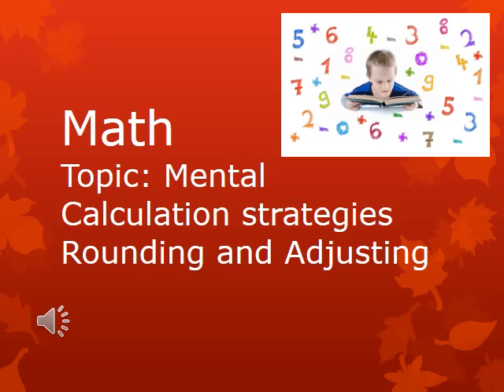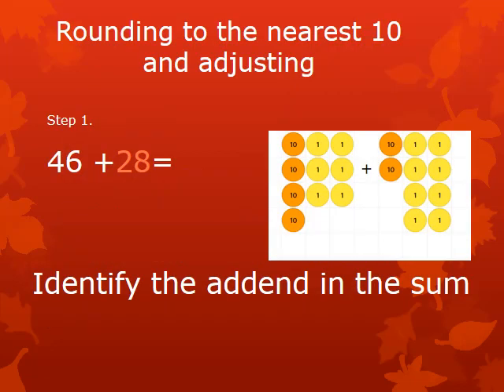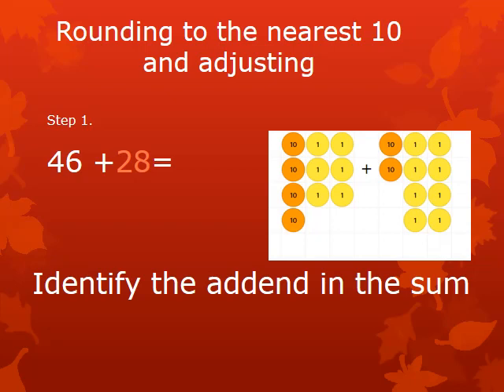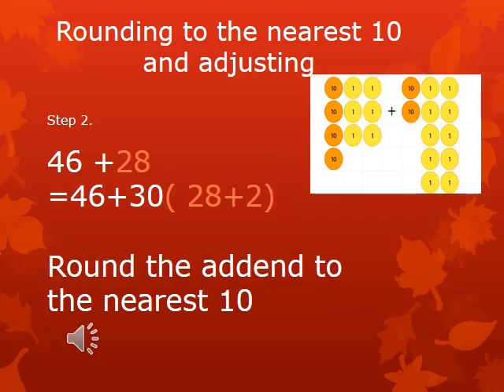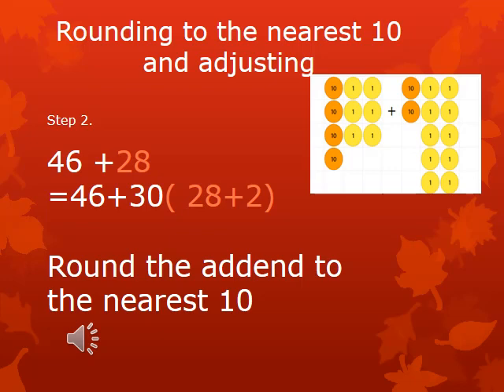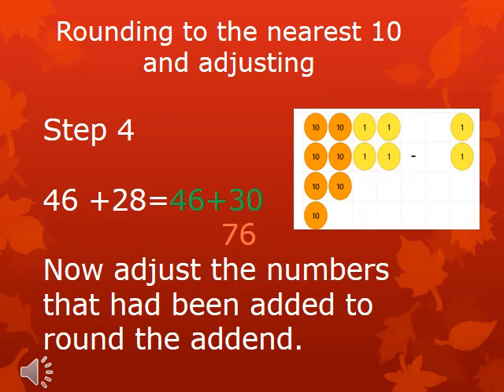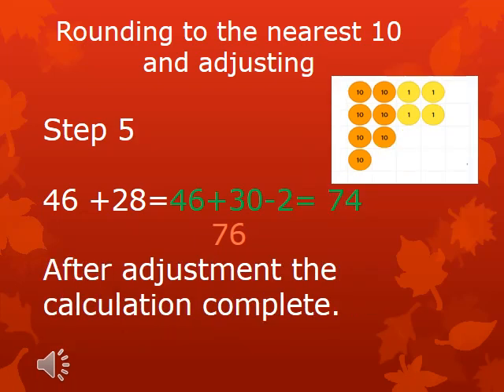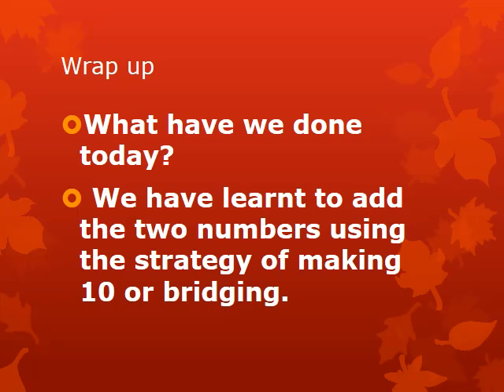Mental Strategies | Maths | Rounding & Adjusting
WES ACADEMY in its series of Mental Strategies focus on Rounding and Adjsuting.